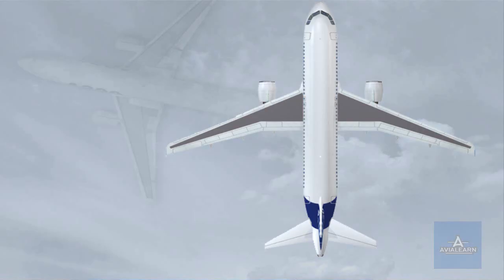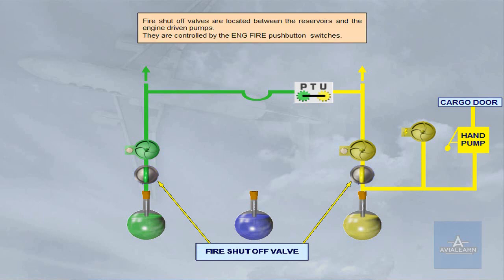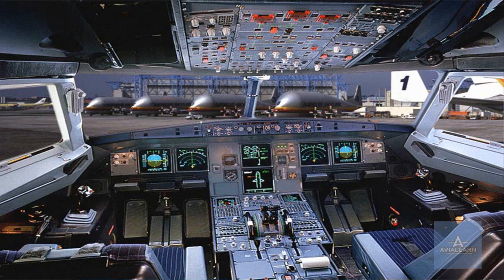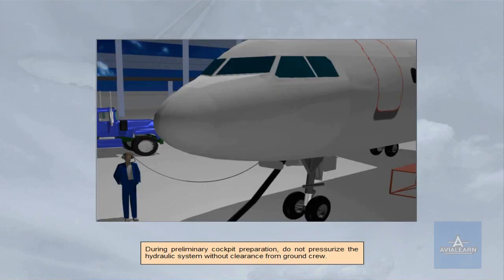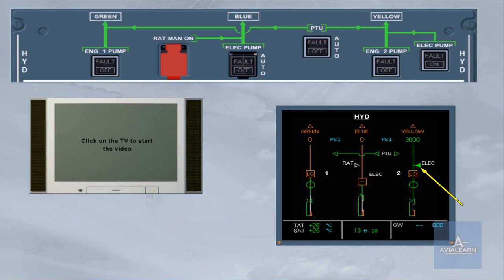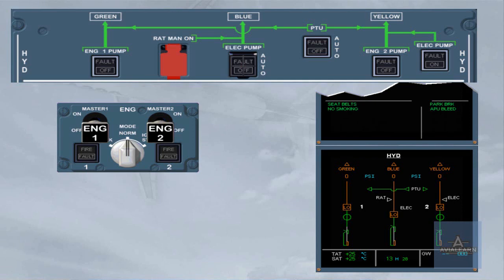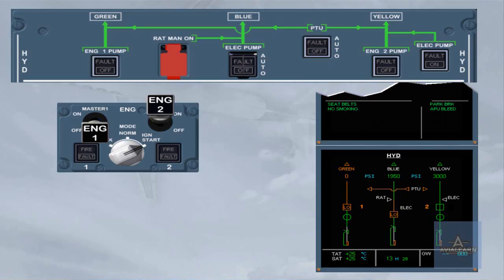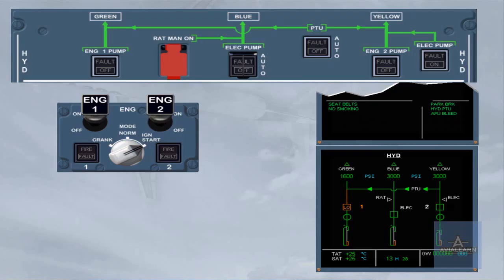A320 Family Hydraulic System Presentation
This video is for training and learning purposes  for more videos